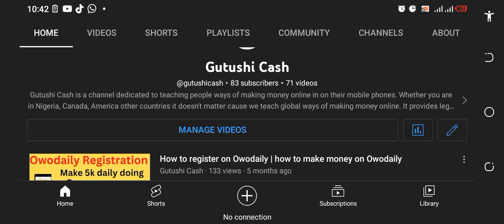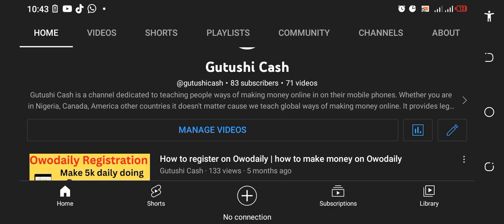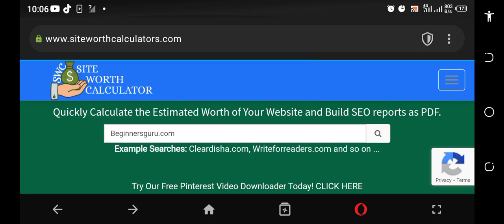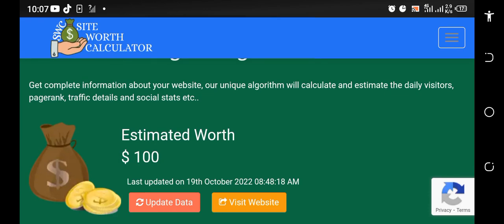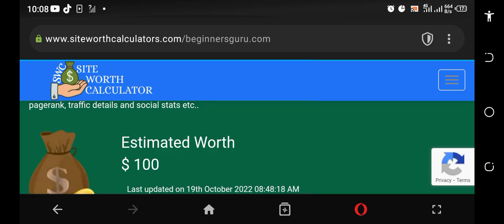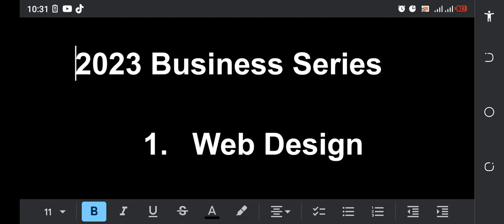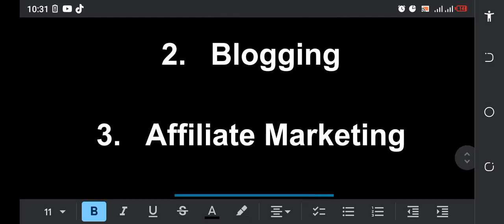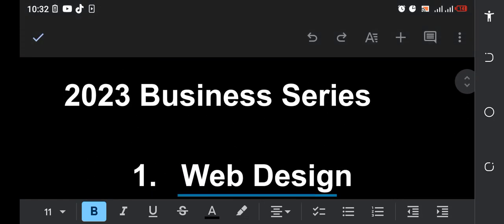How to make 100 dollars online worldwide | Create and Sell Website | See my result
How to make 100 dollars worldwide | Create and Sell Website | See my result

I created a websitee with less than 20 dollars and few minutes later, I checked the worth of the website and it was 100 dollars.

#. Web Design
#. Blogging
#. App Design

This is gonna be the focus of Gutushi in 2023.

Join Gutushi Cash to make money online from home.